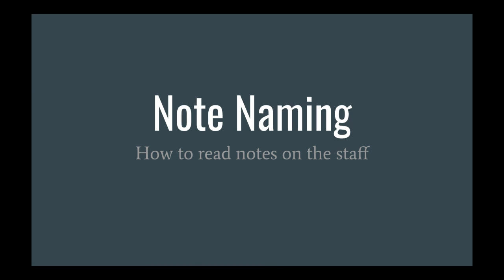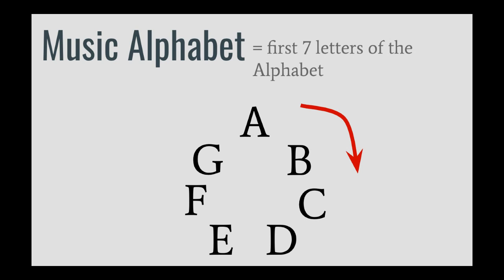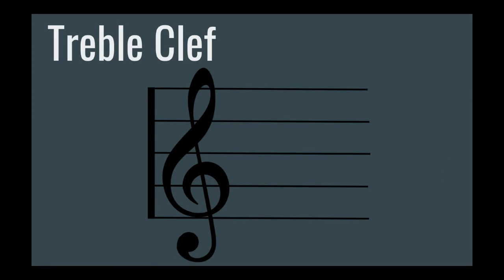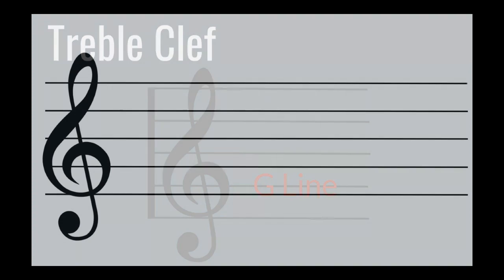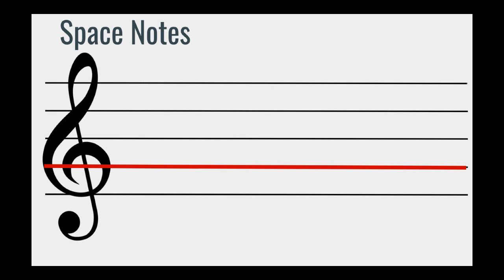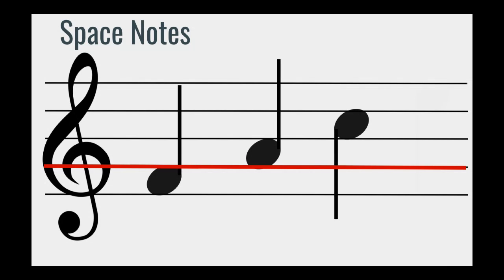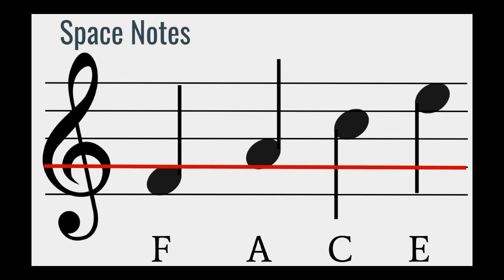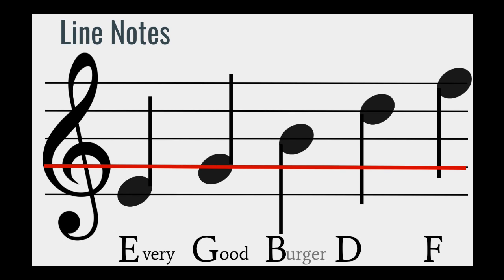Note Naming Treble Clef: Part I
Notes only on the staff